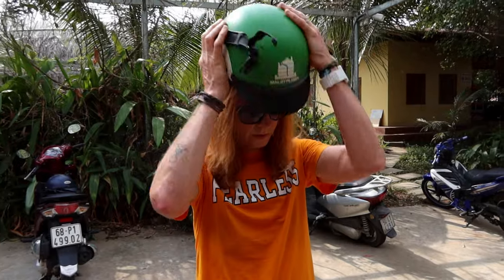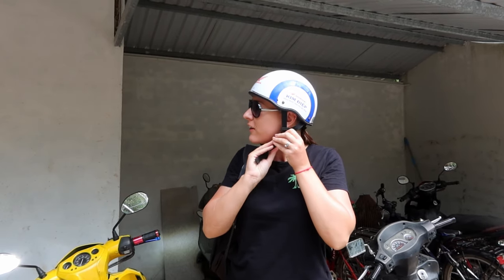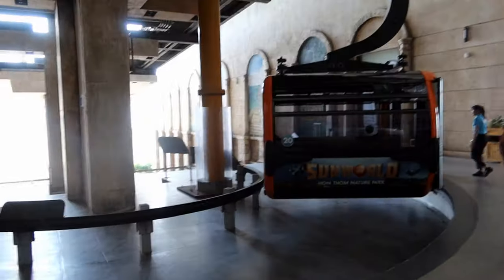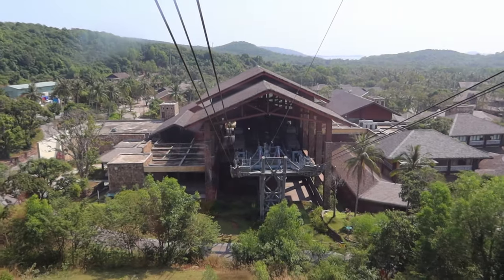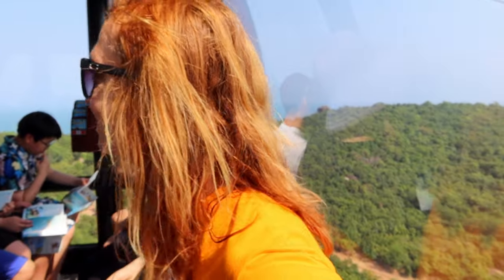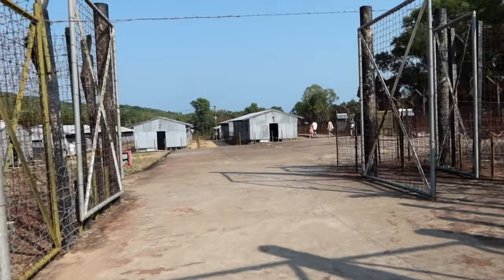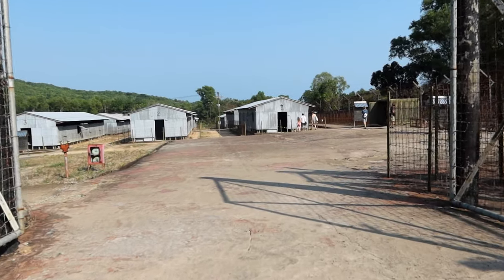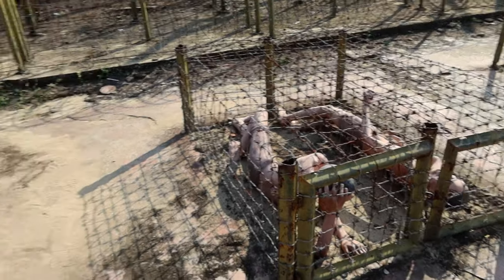Worlds Longest Cable Car & Phu Quoc Prison 🇻🇳/ South East Asia On A Budget / Day 5 of 31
A day visiting the more popular tourist attractions in Phu Quoc, Vietnam as we spent 31 days travelling South East Asia on a budget. Daily Vlog 5 of 31

We visited the worlds longest cable car, war memorial and prison on the island of Phu Quoc. We hired a scooter to explore the island and headed south where we visited the new Sunworld resort to ride the cable car. On the way back we stopped at the war memorial (Martyrs Memorial) and the Phu Quoc prison (coconut prison).

Planning a trip to Vietnam? If you have Phu Quoc on your list then this is the travel video for you. Our main first impression of Vietnam is how vibrant and friendly it is. It's also really affordable so if you are looking for a cheap destination then it's perfect for budget travel/backpackers. Whether it's your first time to Southeast Asia or not, Phu Quoc has something for everyone!

Drop your questions in the comments and I'll do my best to answer them all 👍

🔑Grab a discount off your first Airbnb booking via this link 🔑

📸I use Canon G7x MkIII
💻Macbook Pro 15" Touch Bar (Space Grey) 2017
🎬Edited with Davinci Resolve (free version) & Affinity Photo
🌎We are Amelia and Sarah. British, married, retired early and now live on Fuerteventura, Canary Islands

Keywords-
Phu Quoc, Vietnam, Budget Travel, South East Asia, Southeast Asia, Travel Vlog, Backpacking, Amelia Bolger, Cable Car, Phu Quoc Prison, Daily Vlog